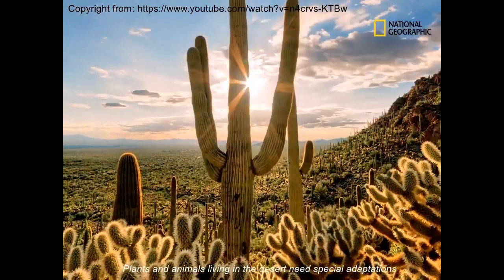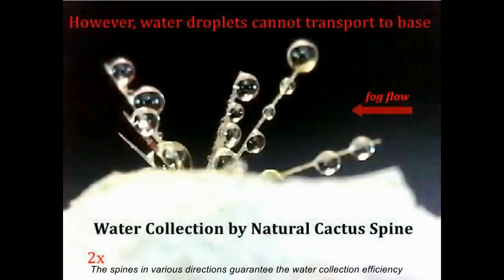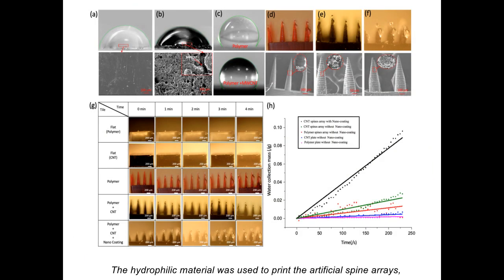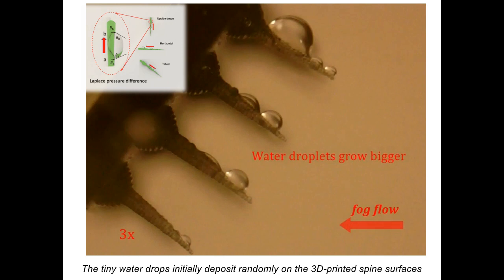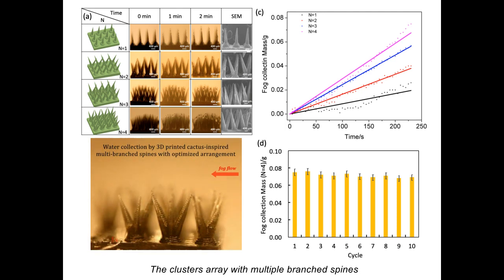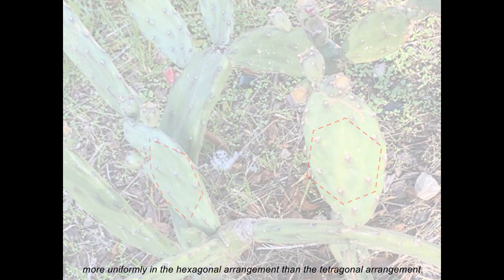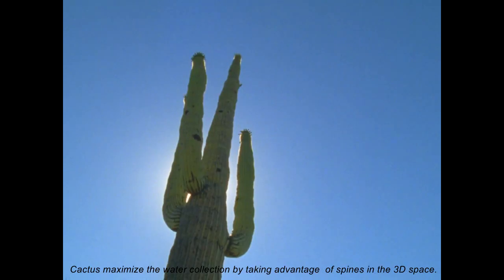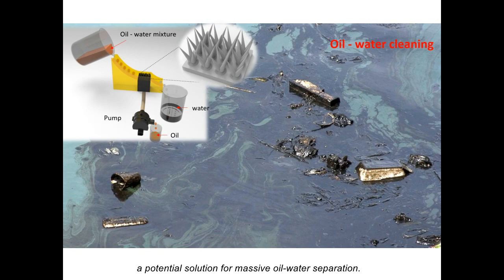3D‐Printed Cactus‐Inspired Spine Structures for Highly Efficient Water Collection